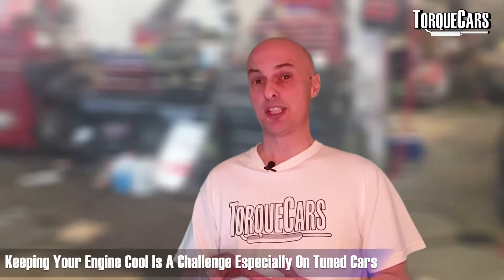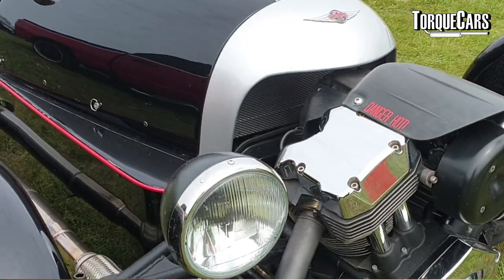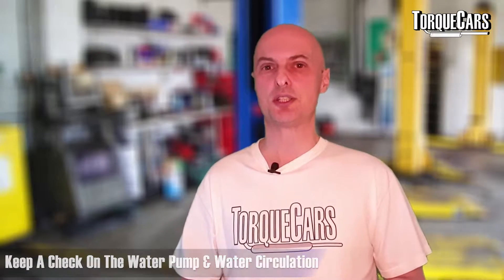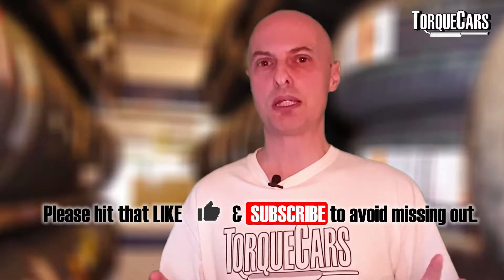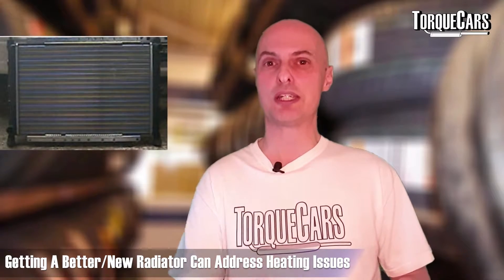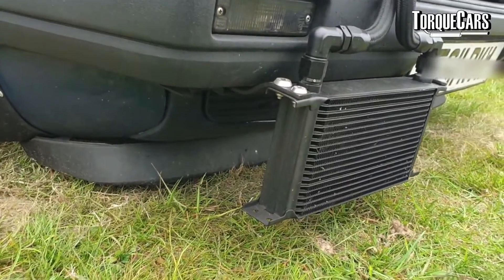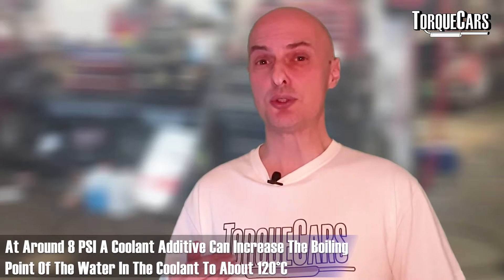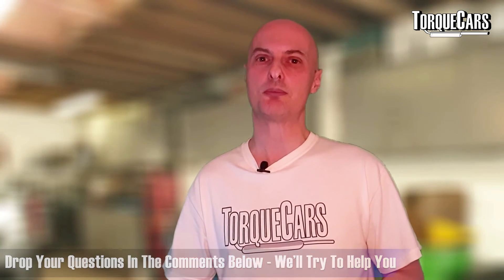Keeping An Overheating Engine Cool [Best Cooling Mods]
A heavily tuned engine will often suffer from overheating, so we look at the best mods and upgrades to prevent an overheating engine.

We look at repairs, general care and best upgrade options including coolant additives, electric water pumps and radiator upgrades.

Overheating is a potential problem for vehicles with tuned engines or those driven aggressively. The gaskets in an engine are generally the first to die if it's being driven at an unsafe temperature. The engine's temperature has a tendency to grow uncontrollably and, if not managed, may soon reach dangerous heights. However, additional cooling is normally necessary for sustained periods of high power use, but is unnecessary for brief power surges.

Taking care of engine cooling is essential for track days and highly modified vehicles.

Changes to the cooling system shouldn't be necessary for minor upgrades like remapping or intake and exhaust adjustments.

A clog in the coolant system, a broken thermostat, a failed water pump, improper ignition timing, or another technical defect are more probable causes of an overheating engine than any changes you may have made.

Make sure your baseline cooling system is running as expected for the current environmental circumstances before considering any additional cooling solutions. An average engine shouldn't become too hot under mild load. Large-scale upgrades that add a noticeable amount of horse power will likely need more cooling, although this is just to handle the increased heat produced by employing this extra muscle. Most conventional systems have some extra capacity, so there may be no need to change anything if you don't use it for lengthy stretches. Wrapping the exhaust is unlikely to significantly reduce engine temperatures.

There is some reduction in engine compartment temperature as a result of this, but exhaust heat is contained. Methods to decrease internal temperatures: The change might be dramatic depending on the oil you use. There will be a temperature differential between the engine running on the lowest quality brand and the best quality synthetic of the same grade.

Since synthetic oils retain their qualities for a longer period of time than mineral oils do, the gap between the two widens with time.

Maintenance and repair of the radiators and cooling system. Switch out the inefficient conventional radiator with a newer, better one.

Nowadays, multiple and even triple core radiators are commercially available and might be a wise option for any radiator's upgrading. Modifying the car's exterior may reduce its cooling efficiency, so check that the radiator's front section remains exposed to air.

Keep the glycol antifreeze to a reasonable level. Compared to glycol, water is 140% more effective in conducting heat, while a 50/50 mixture is 60% more effective. Water additives that increase its heat transfer qualities may also be useful in racing vehicles, while there have been reports that some of these compounds might accelerate the corrosion of certain metals.

Avoid restricting coolant flow by ensuring radiator hoses are not kinked or collapse under heat. It is recommended to do this while the engine is running. An electric water pump may boost performance in a similar way by increasing the circulation of coolant around the engine.

Overheating is another valid reason to invest in an oil cooler. The engine's oil temperature is reduced since it is pumped via a radiator. The oil cooler will now serve as a reservoir, so you'll need to add a little extra oil to the system.

A high-velocity electric fan should be installed if one is not already present (fit this on the engine side of the radiator so it pulls cold air through the radiator). For a more thorough job, you should also install a shroud around the fan to direct the airflow directly through the radiator.

 To maximize efficiency and cooling, the fan should draw all available air through the radiator, not just what is in front of the blades. To avoid overheating, you might install a temperature sensor in the fan's electrical circuit that triggers the fan at a lower temperature. You should investigate methods to enhance the hot air's escape routes from the engine compartment (this isn't as simple as it seems; you'll need to know where the high and low pressure zones are to accomplish it effectively).
The engine bay temperatures may be lowered and the pace at which cool air flows around the engine can be increased by installing vents at the top of the engine bay and at the sides of the arches. Methods of extreme cooling You may significantly reduce the radiator's temperature by spraying it with nitrous oxide or anything similar; however, you'll need to properly regulate the coolant supply system and refill the gas bottle or reservoir often